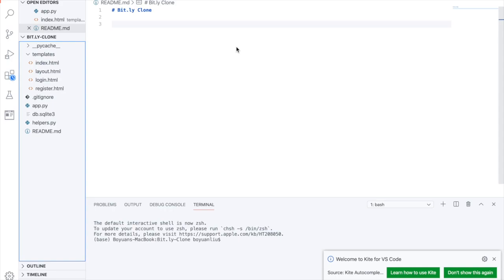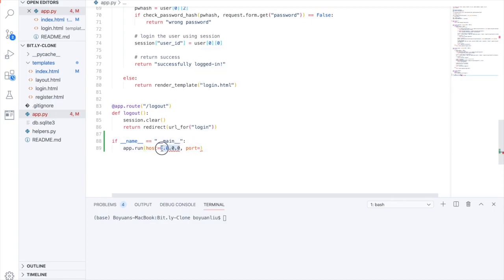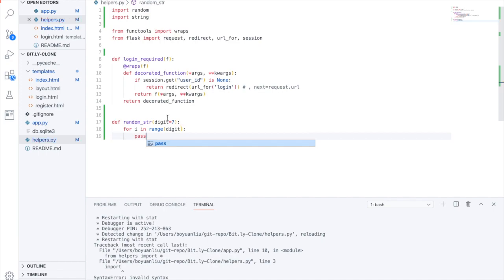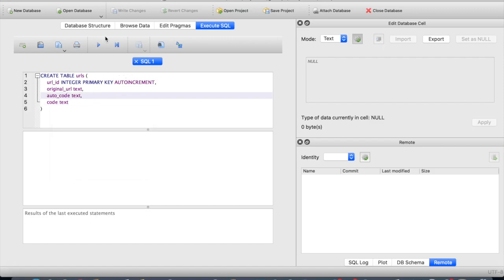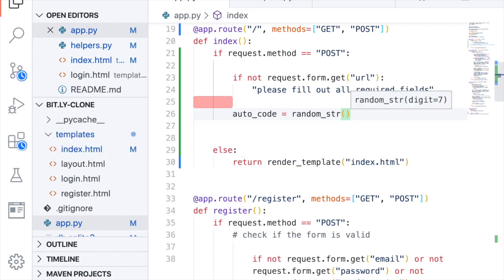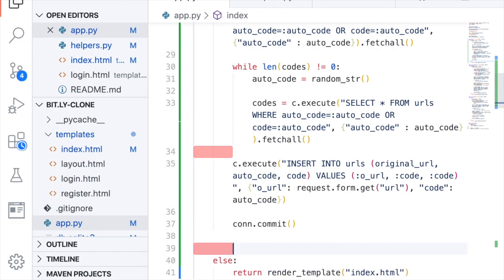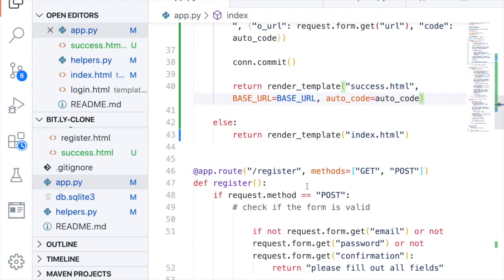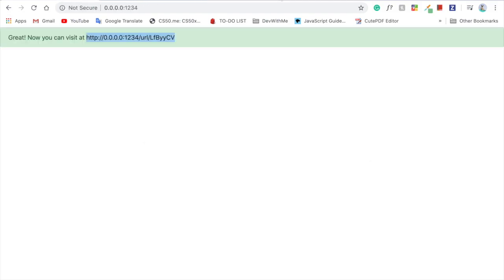Flask Tutorial #9: Bit.ly Clone - Shorten the URL 1 (PART 2)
Hello World, this is my second video on an attempt to create a website similar to Bit.ly Clone. In this video, I finally create the part where you can actually shorten the URL!